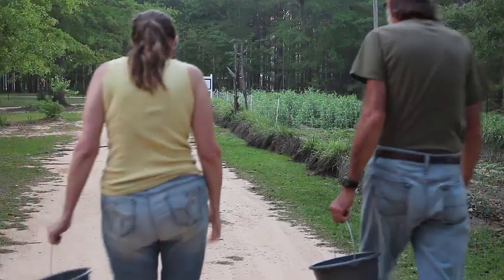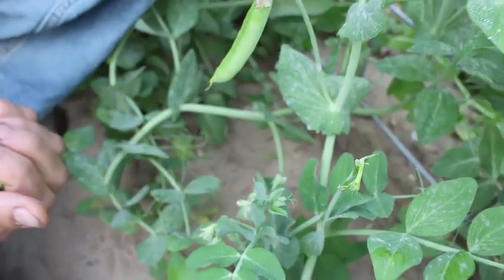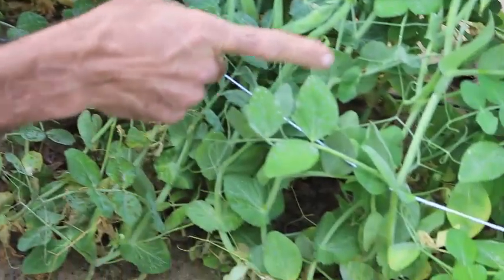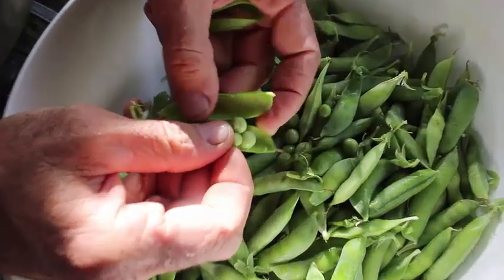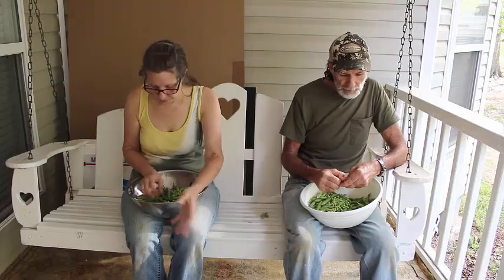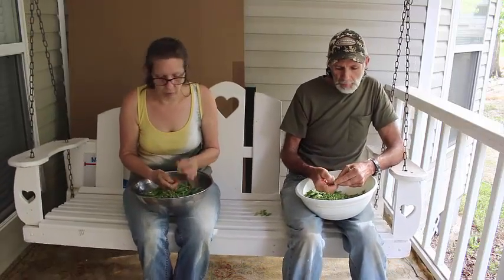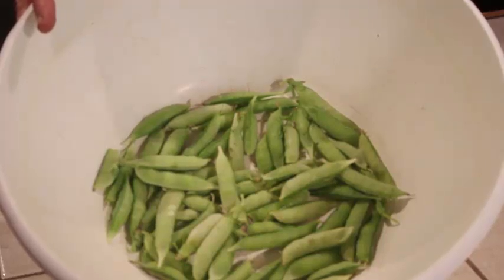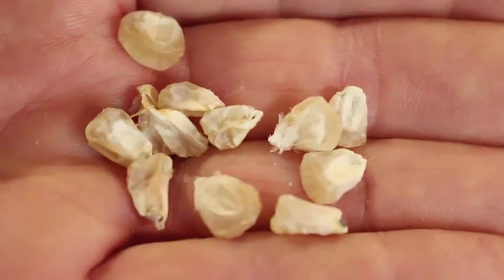English Peas - You Gotta Know When To PICK Them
Danny explains about English peas - You gotta know when to Pick them.  In order to have sweet English peas, timing is everything.  We will be adding a video showing how to can English peas in the next couple of days.